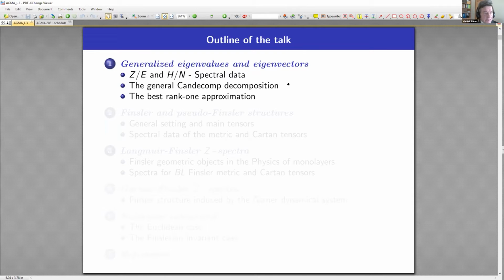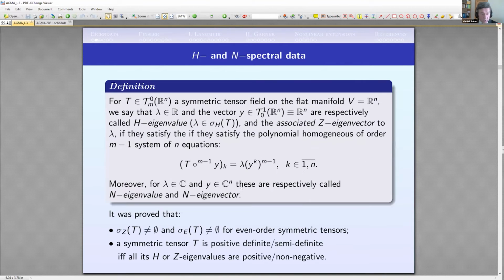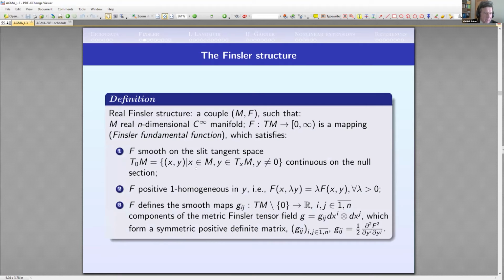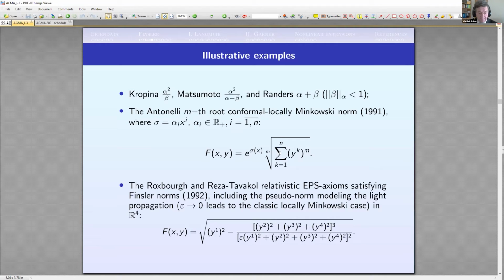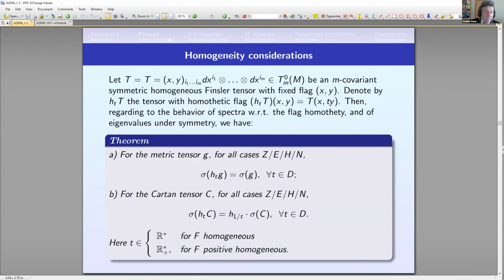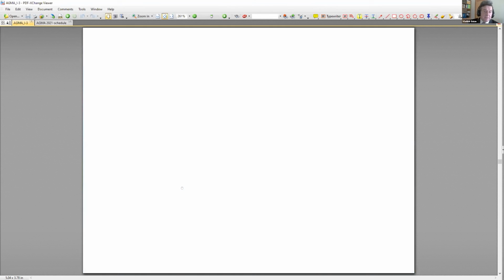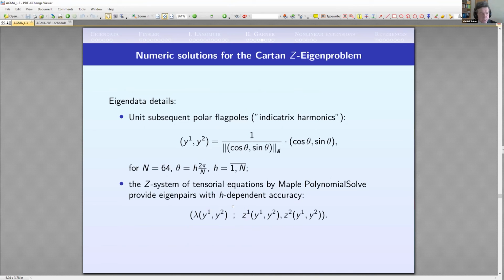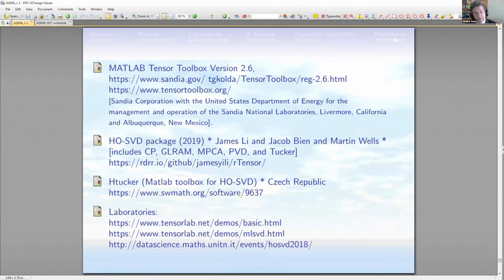4. Balan Vladimir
4. Balan Vladimir
The Tucker HO-SVD for anisotropic Finslerian geometric models
AGMA - 2021 ©